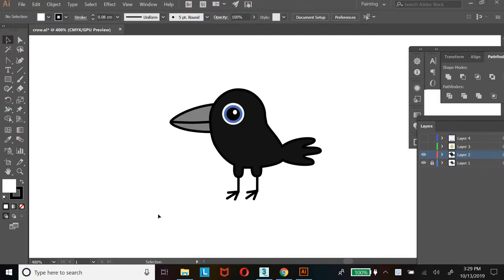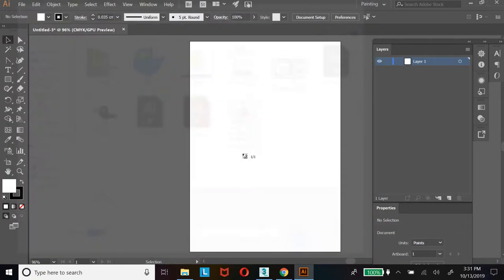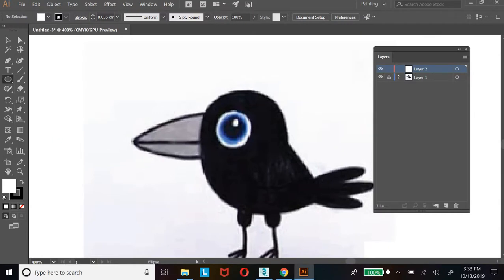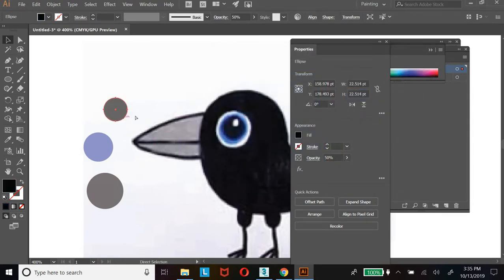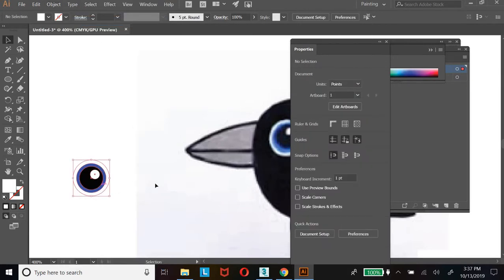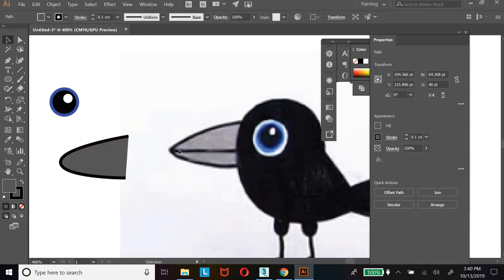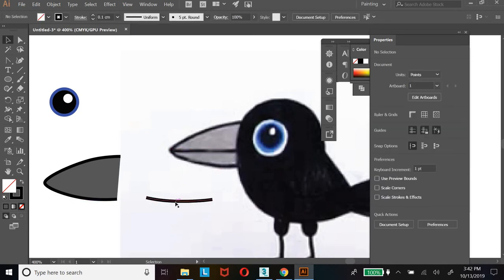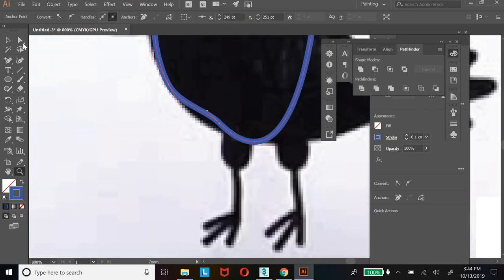Illustrator cc2018, Basic Interface and drawing tools, Part#1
In this tutorial you will learn the basic interface of illustrator and create a crow graphic.
1. Basic interface of illustrator
2. how to bring an image into illustrator
3. how to use layers to manage your work.
4. how to use the pen tool and bezier handles to create curves and shapes
5.understand fill and strok and stroke width.
6. how to arrnage various shapes for overlapping shapes
7. how to group multiple shapes for ease of manipulation.